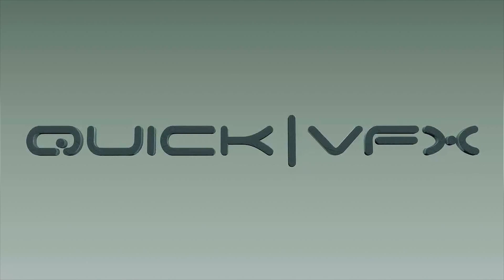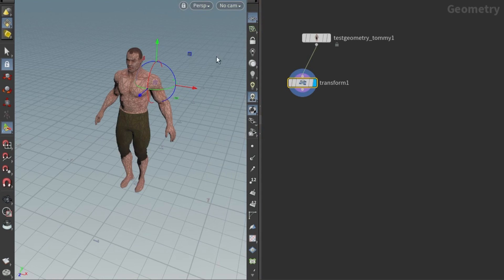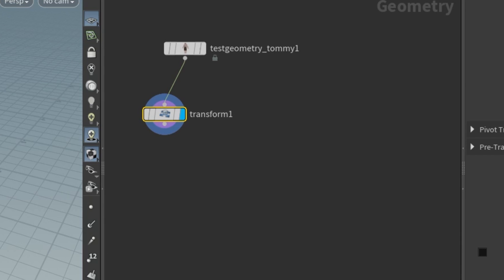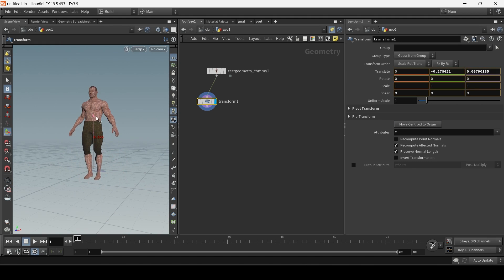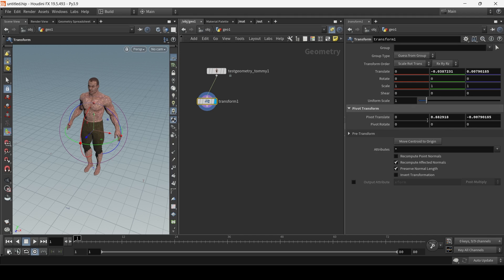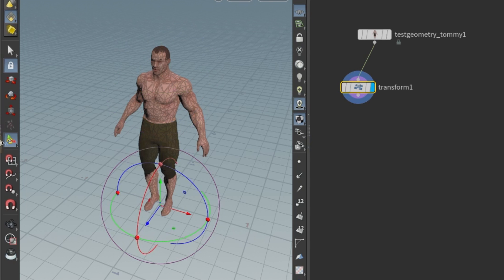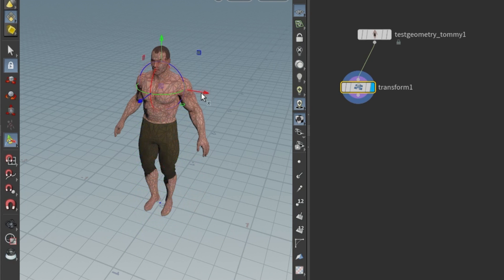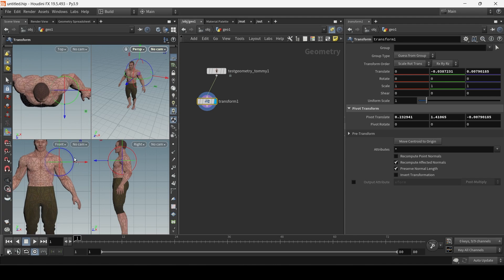How to move the PIVOT in HOUDINI [OMG why so hidden?]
If you found this tutorial useful, you can In this tutorial I will show you how to move the pivot point of an object, using the handles to place it wherever you want.